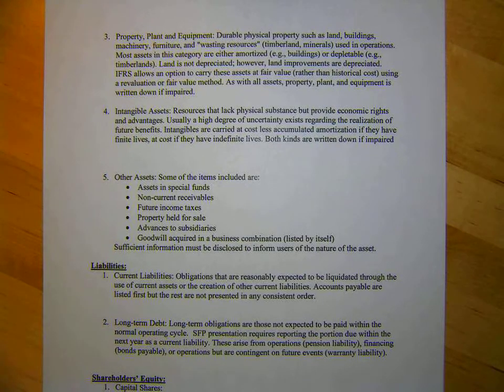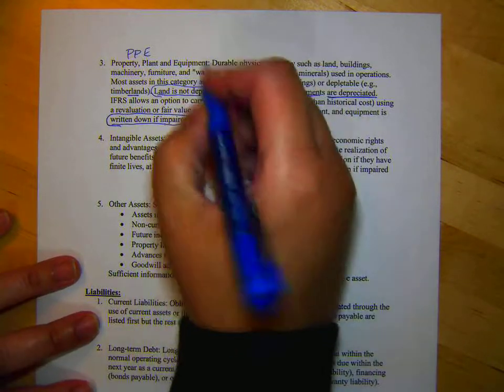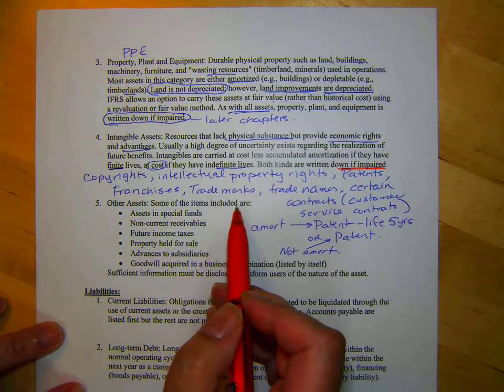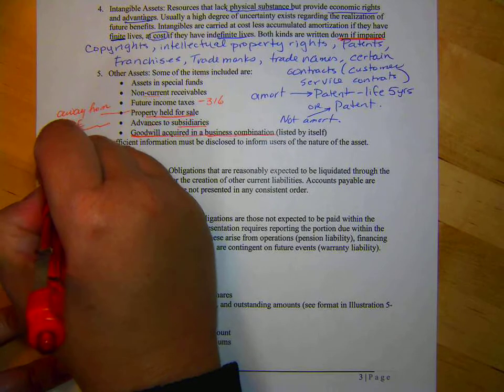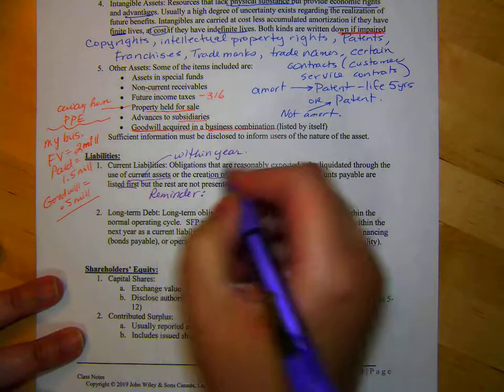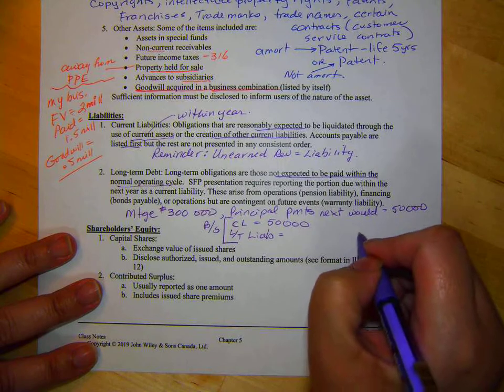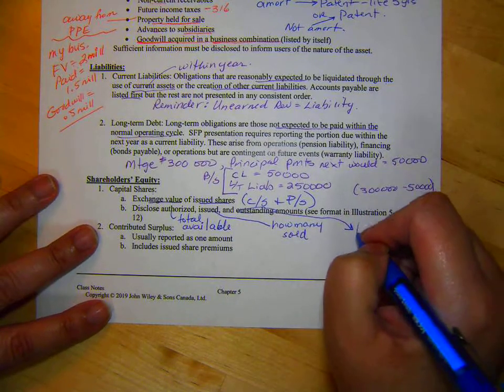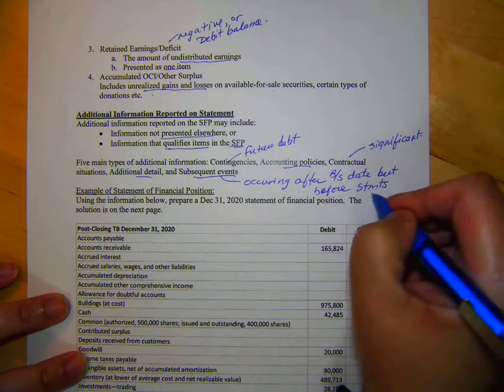315 Ch 5 Part 2